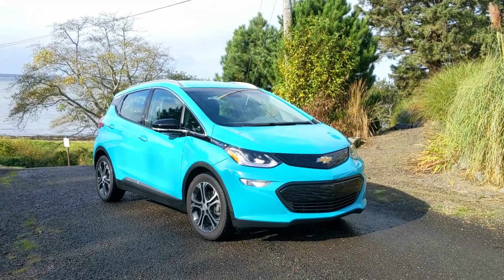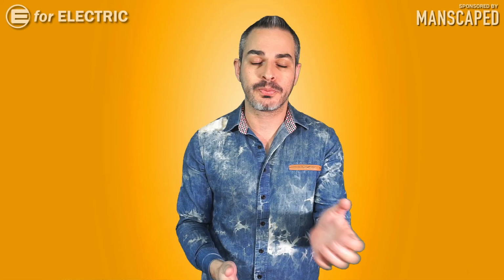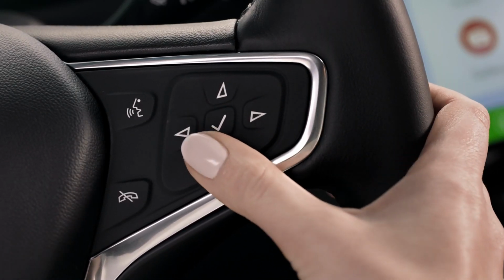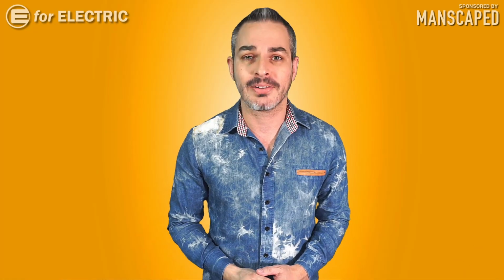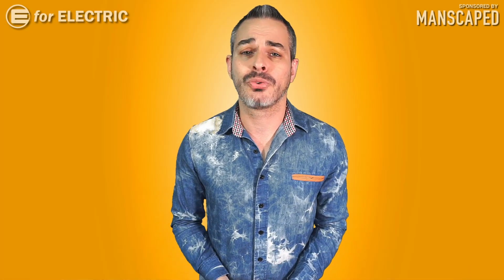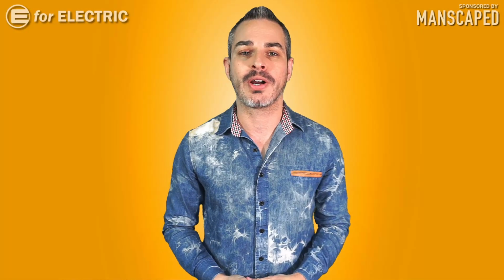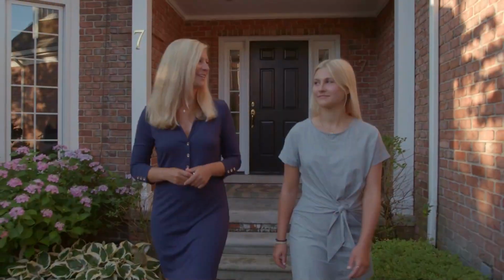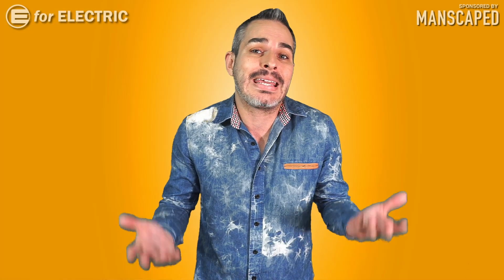5 Reasons to Be Excited About a Chevy BOLT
Chevy Bolt does have some really cool features and let me tell you about 5 most unique and useful ones plus a bonus one at the end.